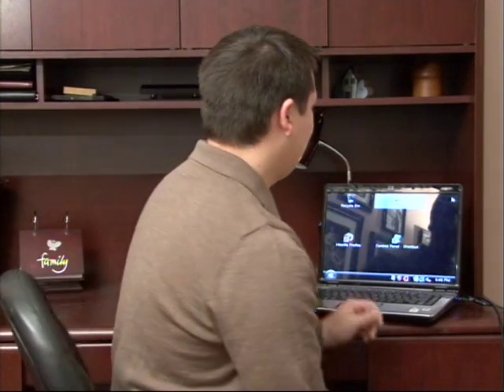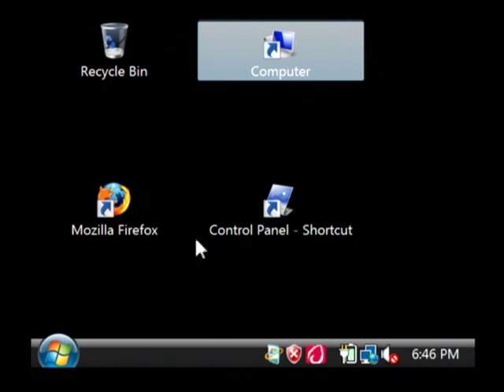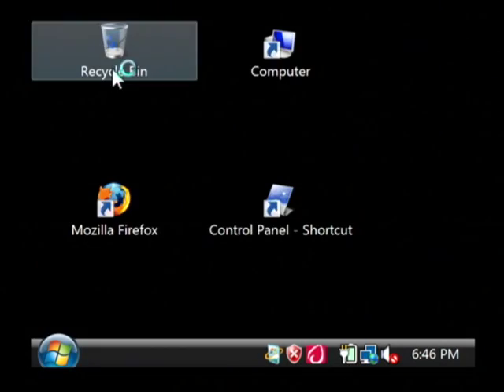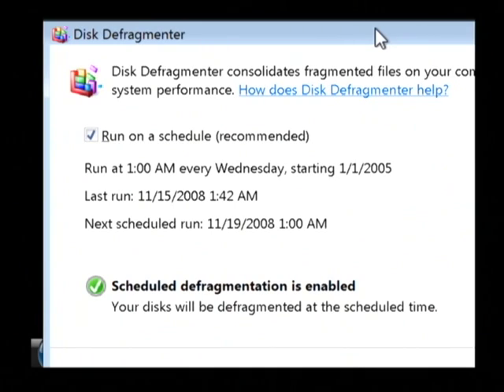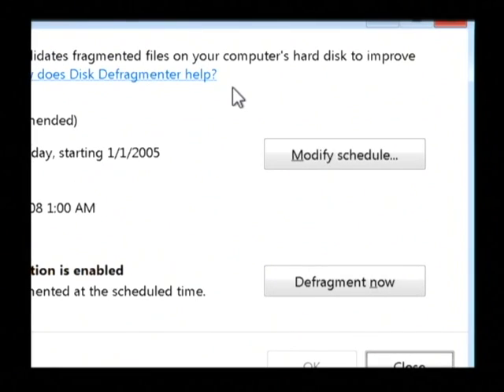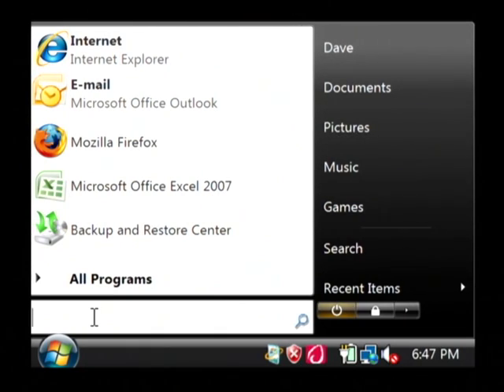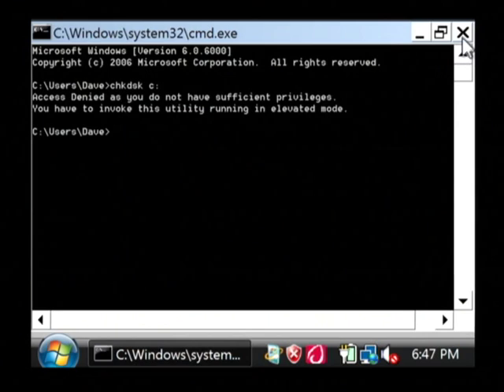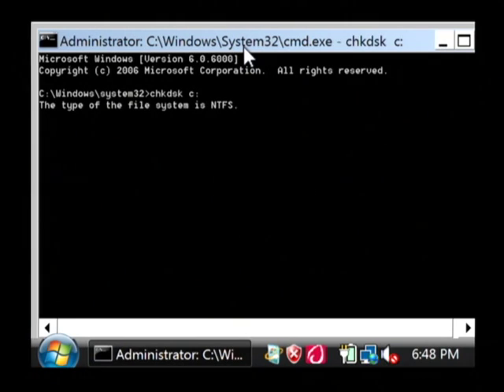Computer Tech Lessons : How to Reset a Computer's Hard Drive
Resetting a computer's hard drive requires running a de-fragment program, which scans the entire hard drive and cleans up files to make it run more efficiently. Reset a computer's hard drive with information from an experienced software developer in this free video on computers.